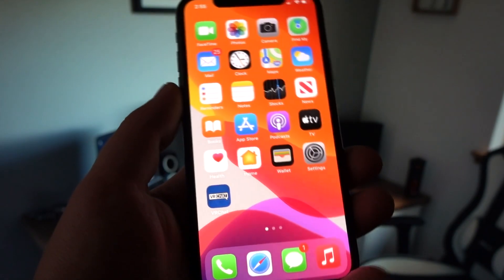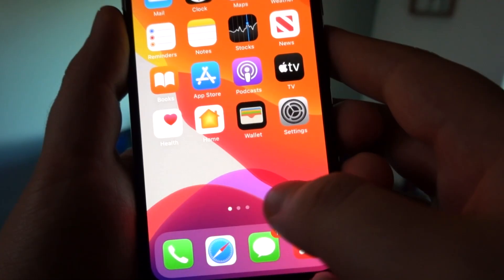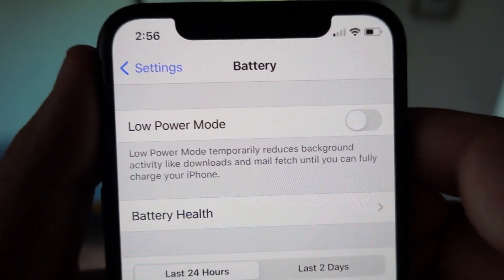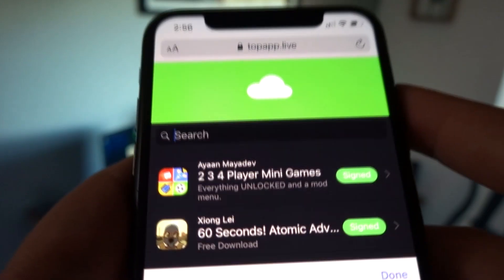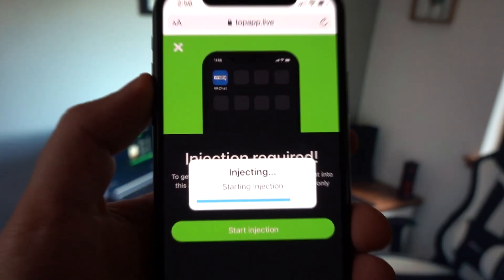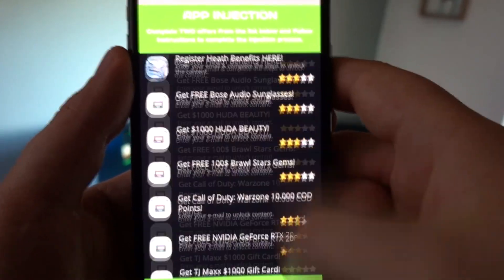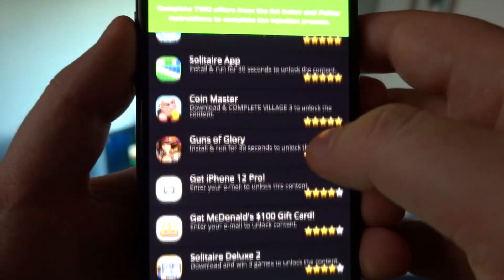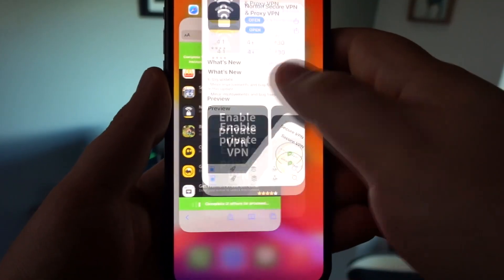VRChat Mobile Download - How to Install VRChat on iPhone iOS or Android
This is final version of VRChat Mobile. I'll show you today how to download VRChat Mobile for any iOS or Android device

Hello there subscribers - I've got some wonderful information for all of the VRChat users around who want to use this awesome app on mobile devices. A easy research within the app will inform you it is available on mobile devices also. But whether you are after VRChat Android or VRChat iPhone, then you cannot find it in official shops. Where's the catch then and the best way to download VRChat mobile? In this video, I'll tell you how to set up and run VRChat on many mobile devices - including tablets.

The app is complex, or so the VRChat mobile download is comparatively big - pretty much enjoy the versions to different platforms. You'll need to receive it from third party resources - sources that are official however. You could also need to tweak some of the settings of your mobile device. For instance, to get VRChat Android, you'll need to place your device to battery saver to off that enables to download VRChat mobile. Similar configurations must be done to your VRChat iPhone version but the full guide is in this episode. The app comes from reliable sources, so there is nothing to be worried about.

My movie will reveal to you the way you can acquire the VRChat mobile download running with step-by-step instructions. The in depth manual will explain each step. It makes no difference what sort of device you need. The app runs smoothly on many iOS and Android systems. Apparently, the more complex the device is, the quicker it'll go. In general, it is worth noting that the configurations, gameplay and expertise is going to be exactly the same as on any other platform. The one difference is that you will be able to appreciate it on the go, anytime and everywhere, be it VRChat Android or iOS.​ Peace